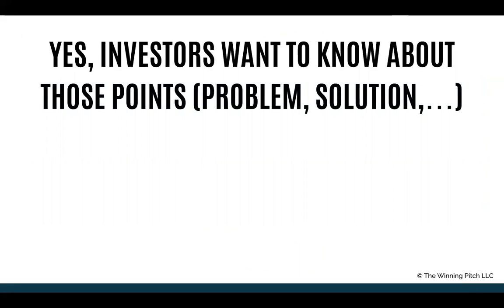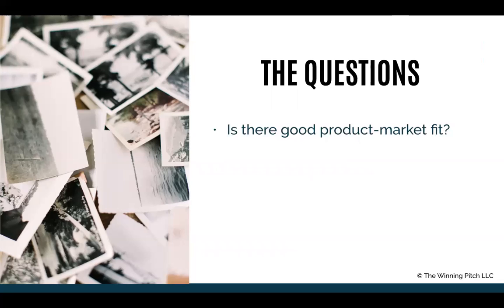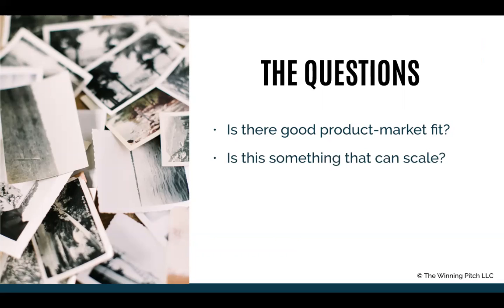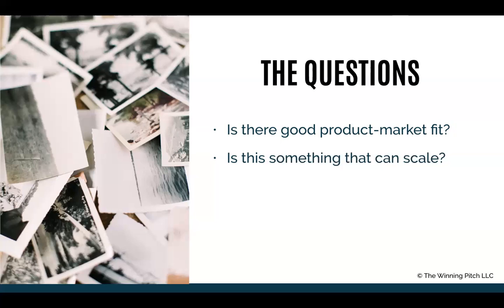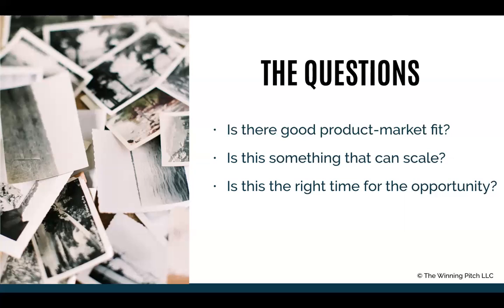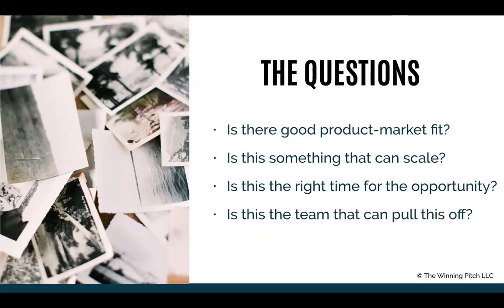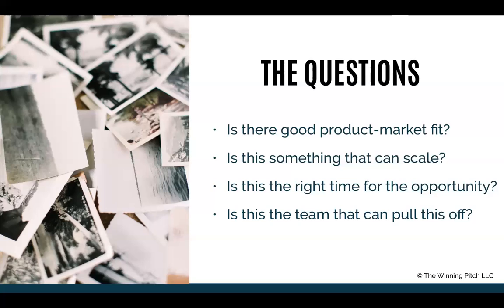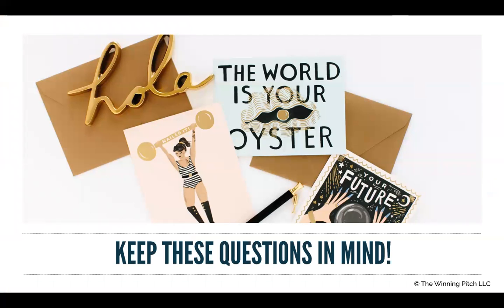Introduction to Decks Part III: The Big Questions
In the first two videos ("What Is a Deck?" and "What Is the Structure of a Deck?"), we covered broad overviews of what a deck is and what it looks like, but now we’re going to dig into the guts of what investors really need to get from your deck.  In other words, what are the questions you really need to answer for a venture capitalist before they can write a check.

This is the third and final video in a series of short videos about fundraising for startups and putting together an investor deck.  These videos are short and completely modular.  Take what's helpful, and leave the rest!

This is definitely not an exhaustive of survey of fundraising or decks, but it should be a helpful overview of what they are, and a chance for me to answer some question and clarify some topics the come up a lot when I talk to founders and entrepreneurs.

For more on me and my work as a funding strategist working with startups, visit my website: WinningPitch.net.  I hold virtual office hours every week and look forward to meeting you!